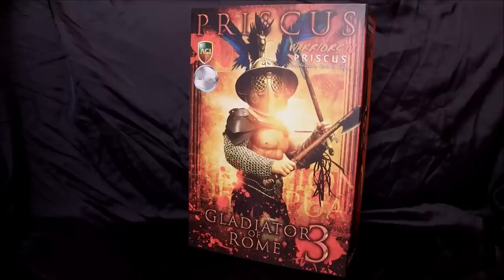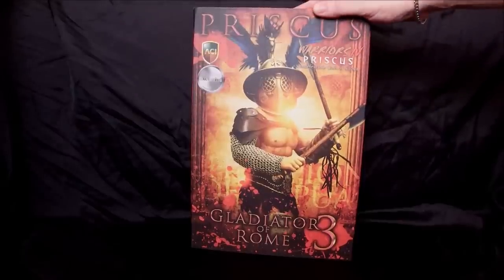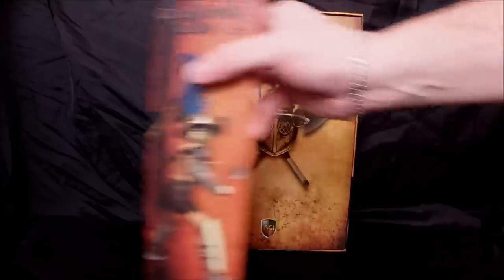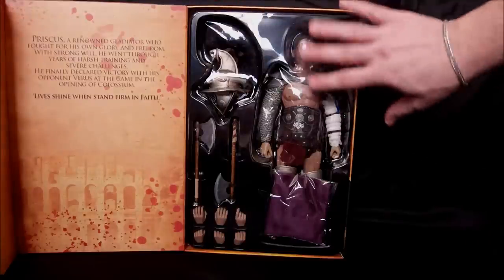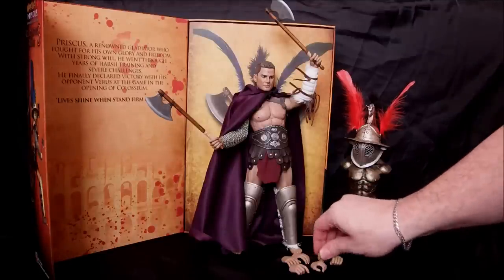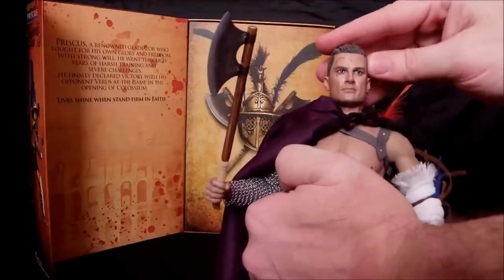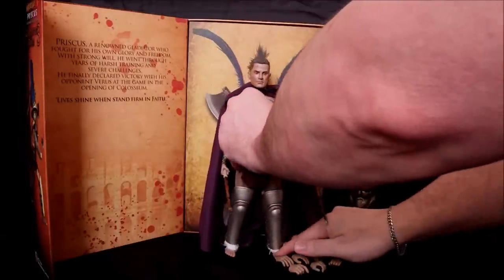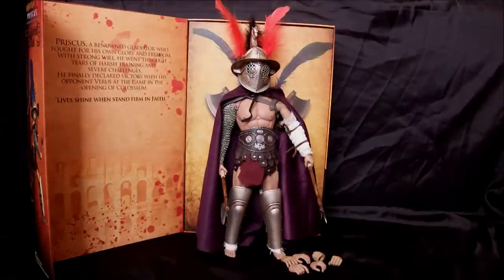ACI TOYS Priscus Parade Version Gladiator of Rome 3 Exclusive Website Figure Unboxing and Review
This is a Review and Unboxing of ACI TOYS Exclusive Limited Edition Priscus Figure. This version of Priscus is the "Parade Version" it comes in a brand new color scheme for the Priscus Helmet and Armor pieces as well as, different color plume, white color leggings and arm guard, and even a cape. The Head has a brand new paint app as well and the body has a different color and paint apps too. This amazing figure is limited to only 100 pieces worldwide...yes I said only 100 pieces!!! It can only be purchased through ACI TOYS INTERNATIONAL at their exclusive shop/store on their website. For anyone interested in adding this GORGEOUS figure to your own collection just click the link!